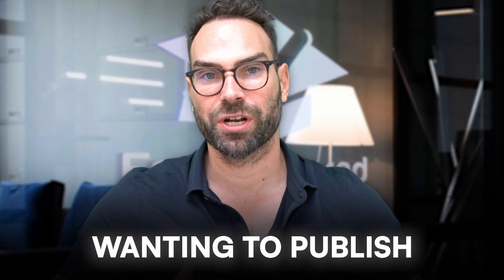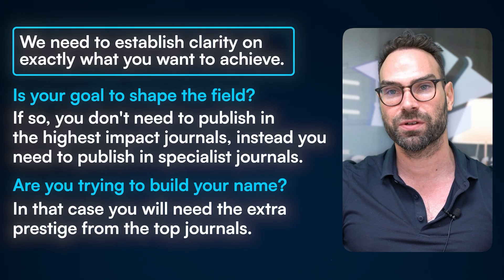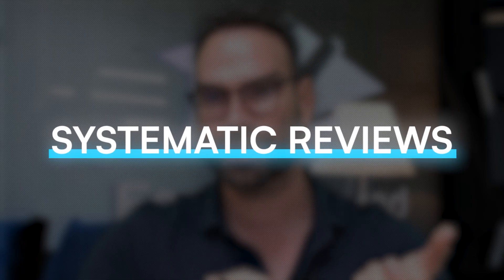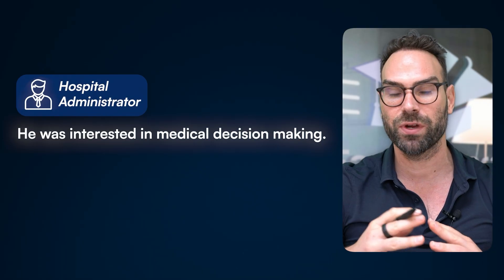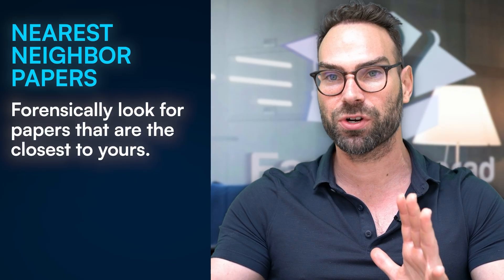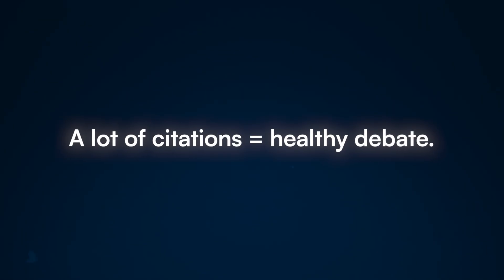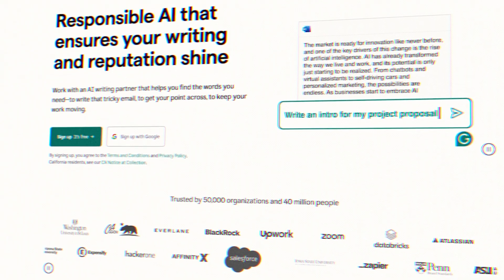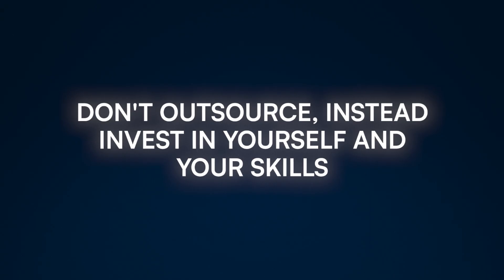From MD to Published Author: 4 Step Roadmap to Publish FAST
🚀 Get our FREE workshop on how researchers publish in high-impact journals in under 90 days!

Struggling to figure out which type of literature review you should be doing—systematic, scoping, or traditional? In this video I will break down a powerful 6-part framework to help you confidently choose the right review for your research. Whether you're aiming to get published fast or just avoid wasting months going in circles, this is the ultimate guide to picking the smartest, most publishable lit review strategy.

📌 Timestamps:
00:00 - Why you should publish as an MD
01:33 - Step 1
03:55 - Step 2
08:51 - Step 3
13:17 - Step 4